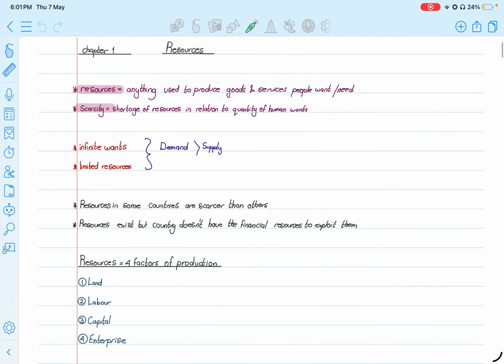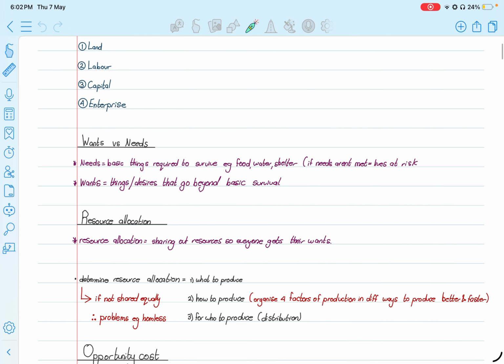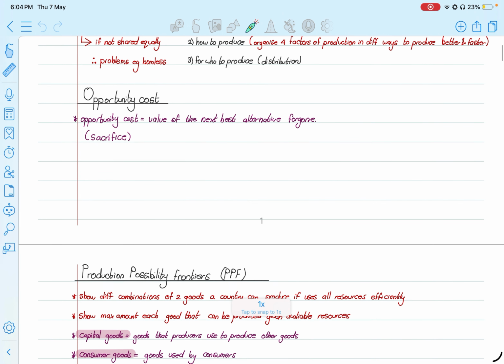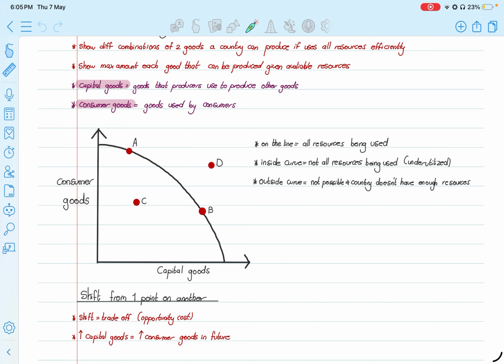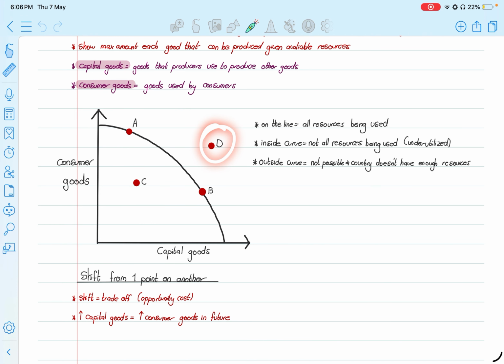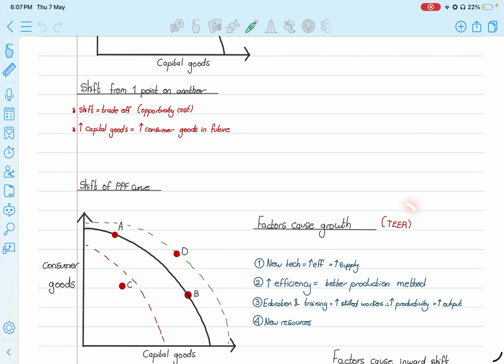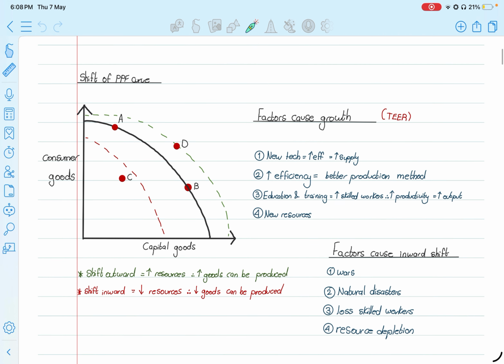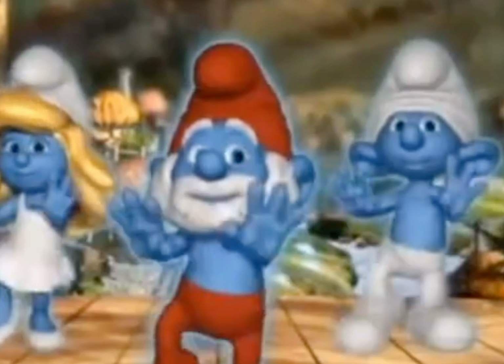IGCSE ECONOMICS chapter 1 resources